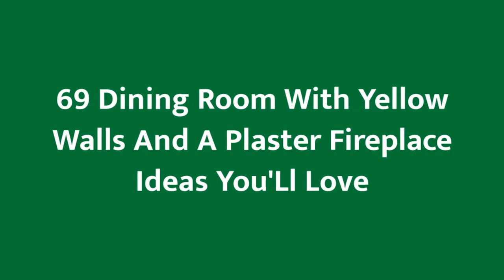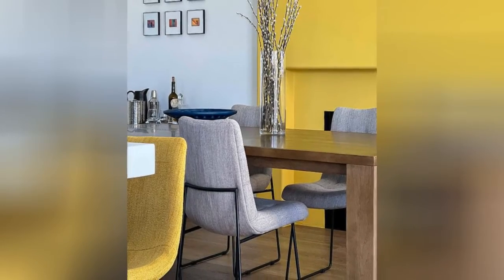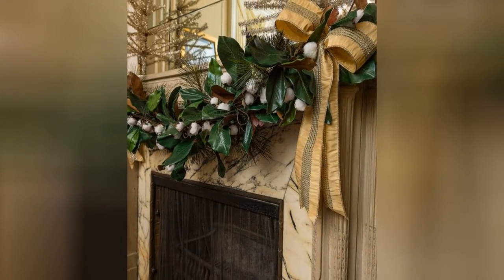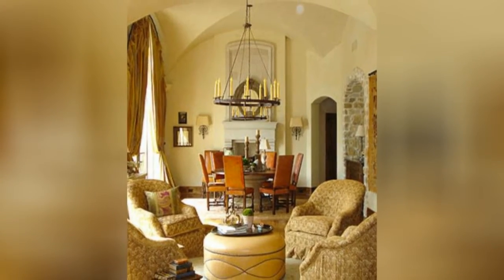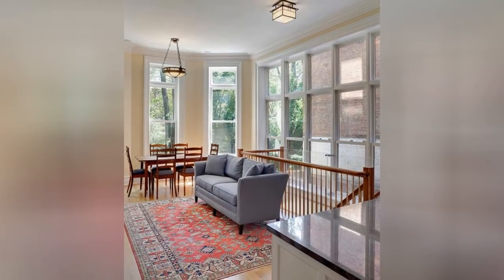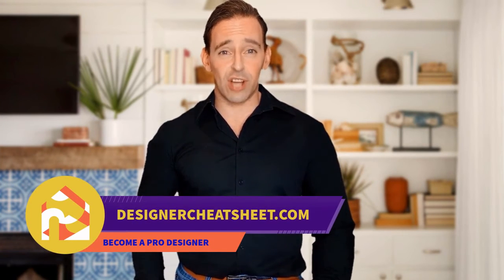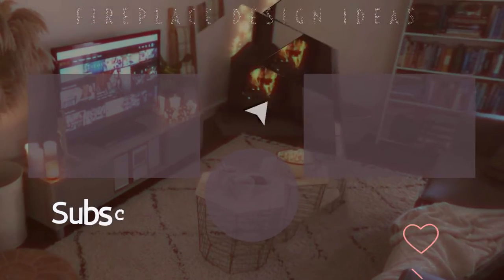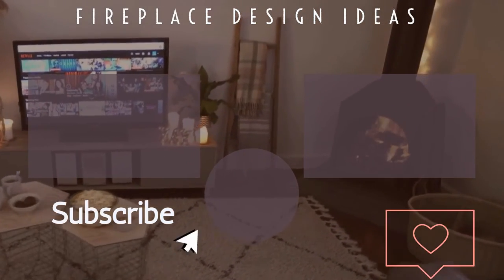75 Dining Room With Yellow Walls And A Plaster Fireplace Design Ideas You'll Love 🏡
Browse dining room pictures. Discover dining room ideas and inspiration for your decor, layout, furniture and storage.

0:00:00 - Intro
0:00:12 - Dining Room With Yellow Walls And A Plaster Fireplace Design Ideas You'll Love: Inspirations 1 to 25
0:01:30 - Dining Room With Yellow Walls And A Plaster Fireplace Design Ideas You'll Love: Inspirations 26 to 50
0:02:59 - Dining Room With Yellow Walls And A Plaster Fireplace Design Ideas You'll Love: Inspirations 51 to 75

👋 Well Hello!
If you are here, I think, you want to have the best fireplace in your home! Is it true? Yes?